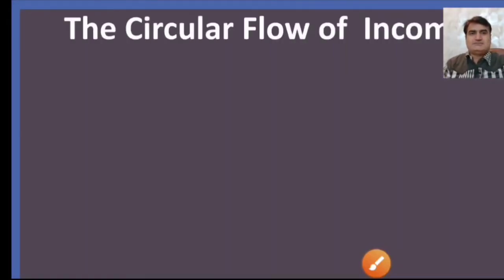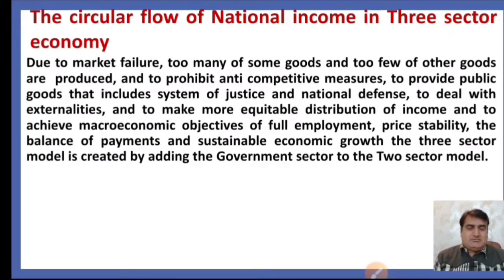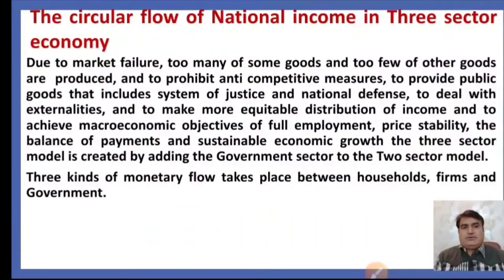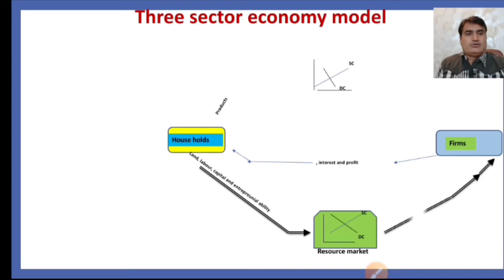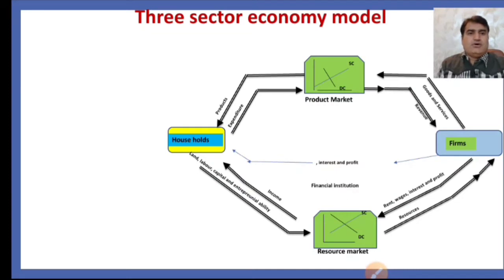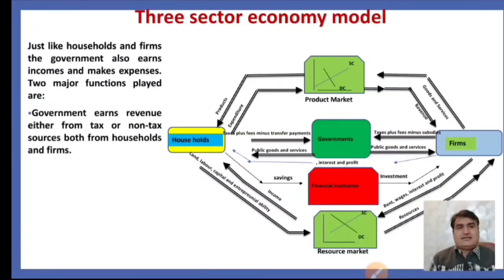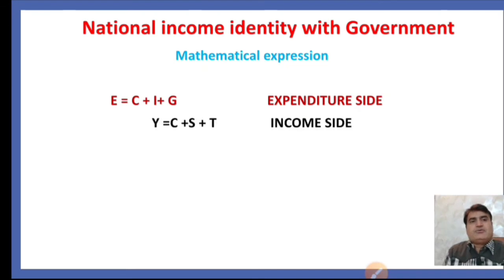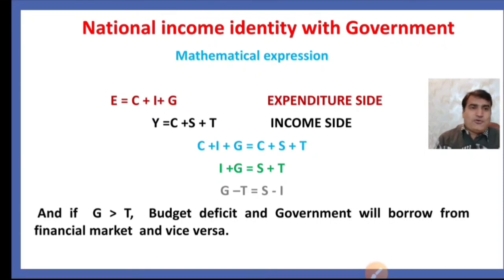65- The Circular flow of income in three sector economy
This video lecture is about the circular flow of National income in Three sector economy
In which we have discussed the Assumptions on the basis of which three-sector economy functions, then the three-sector economy model is discussed and finally we learn National income identity with Government.